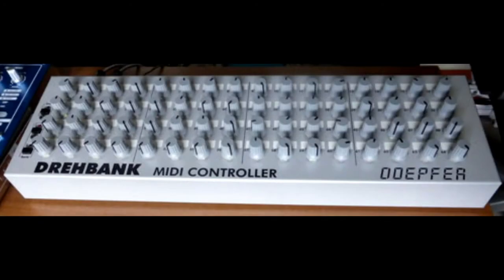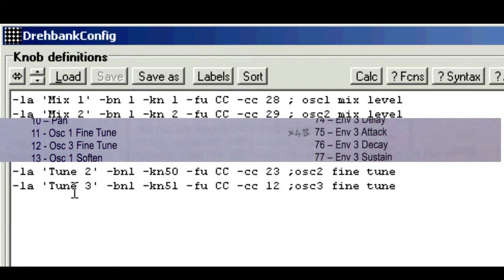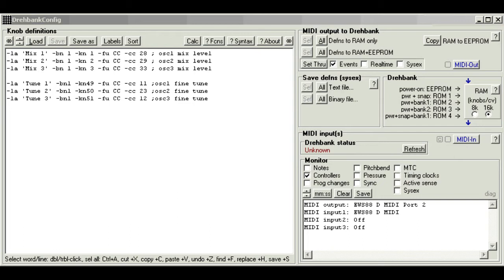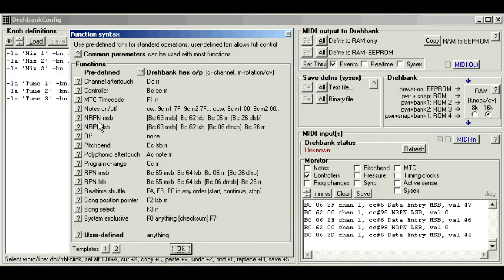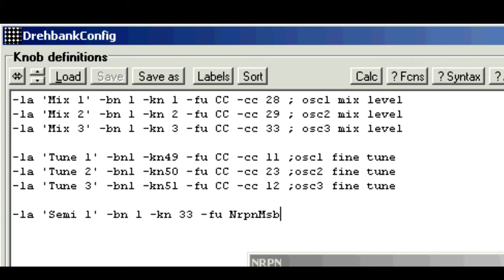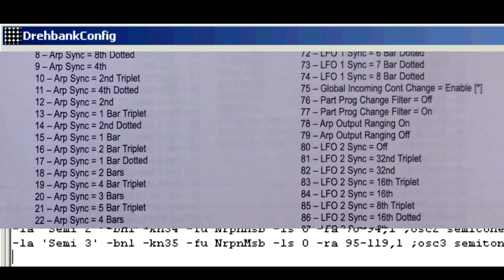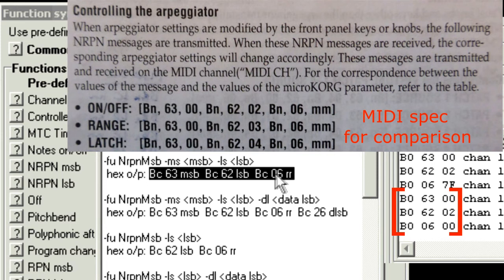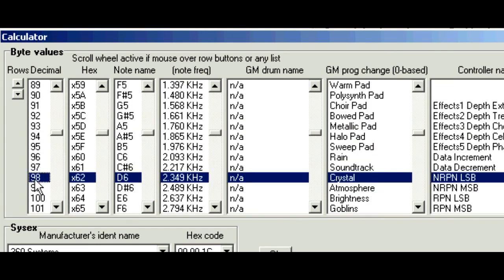DrehbankConfig - Drehbank editor tutorial part 2: NRPN+Supernova+microKORG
Tutorial showing how to program a Drehbank with NRPN functions for a Novation Supernova & Korg microKORG using the DrehbankConfig editor.
See part 1 for basic editor operation & CC functions.